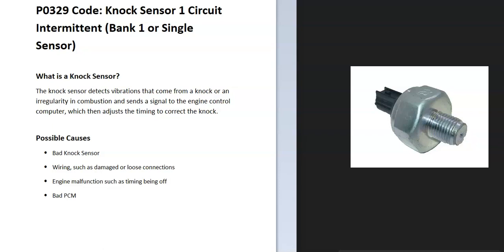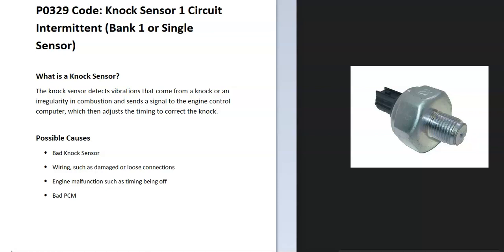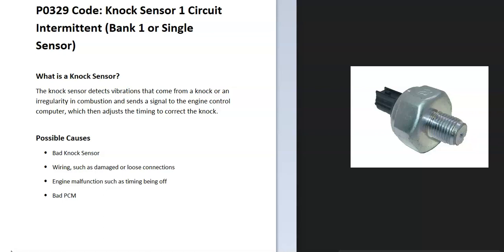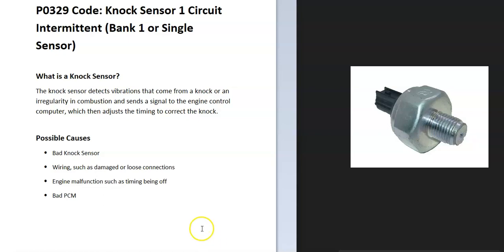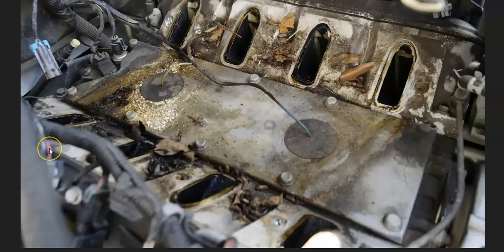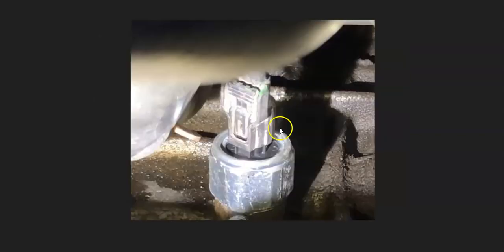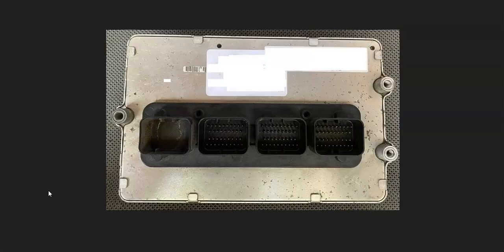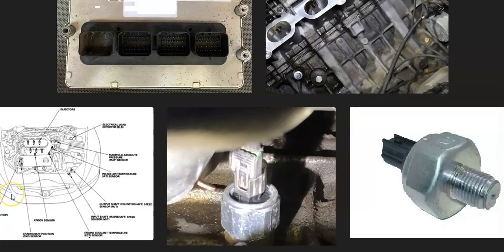Causes and Fixes P0329 Code: Knock Sensor 1 Circuit Intermittent (Bank 1 or Single Sensor)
How to fix a P0329 engine code: Knock Sensor 1 Circuit Intermittent (Bank 1 or Single Sensor)

Possible Causes of a a P0329 engine code:
Bad Knock Sensor
Wiring, such as damaged or loose connections
Engine malfunction such as timing being off
Bad PCM